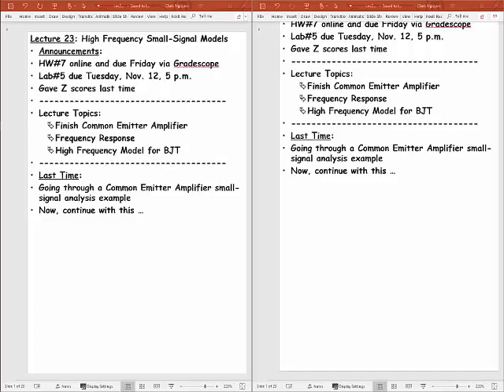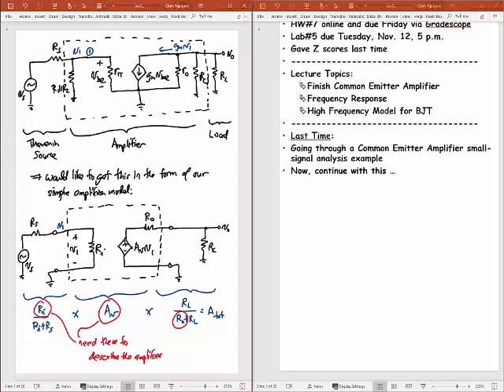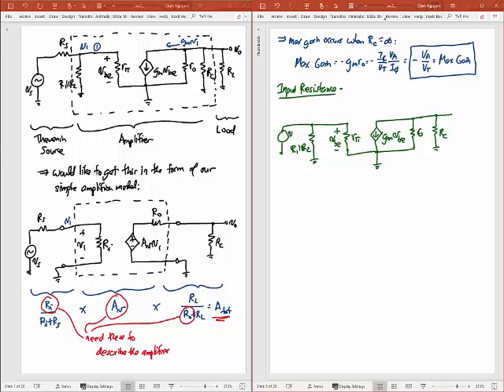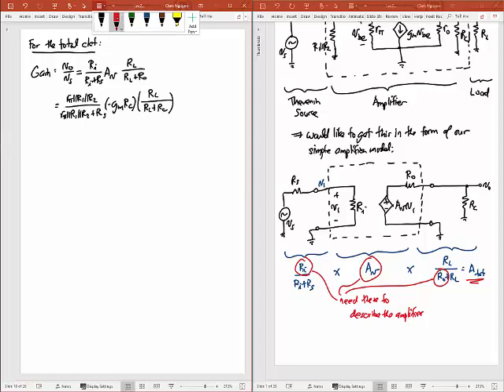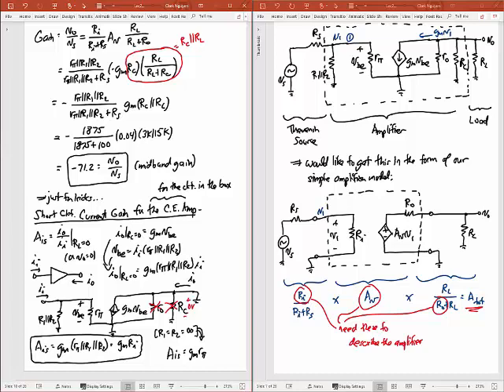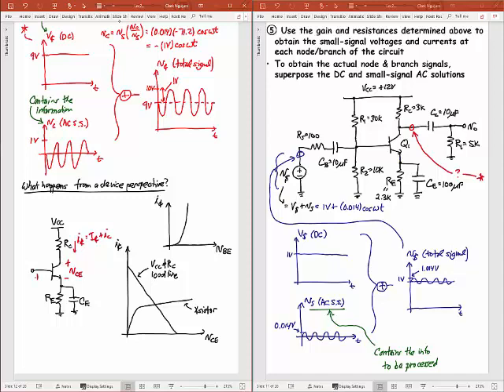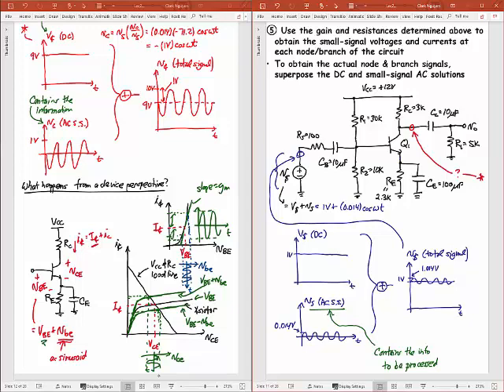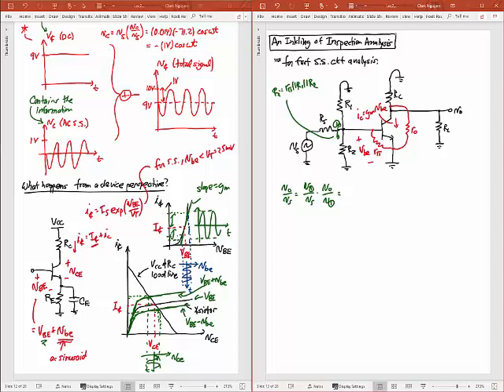Lec23v SSCEAnalysis ee105 f19 ctn